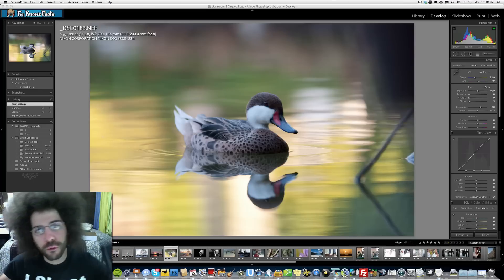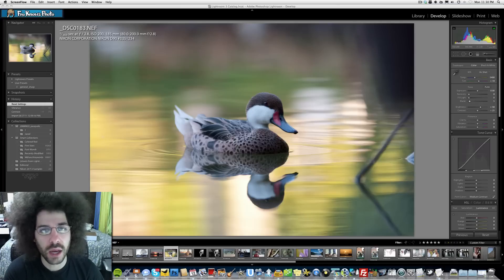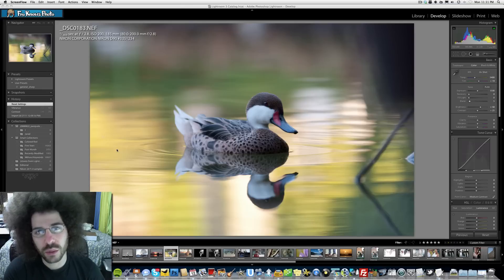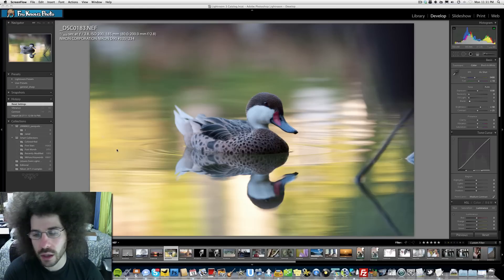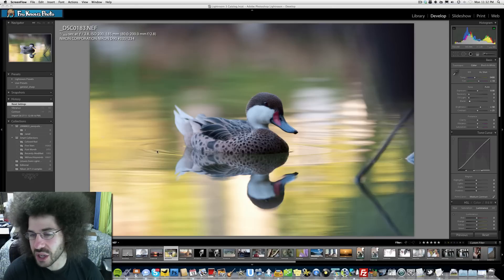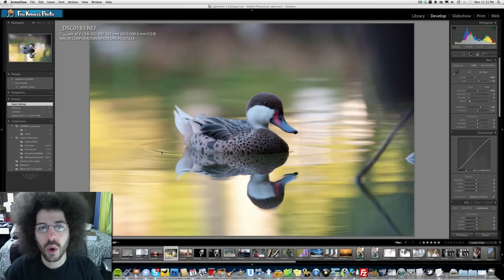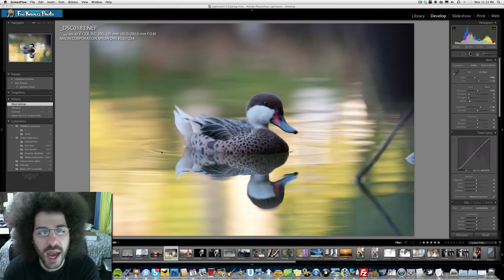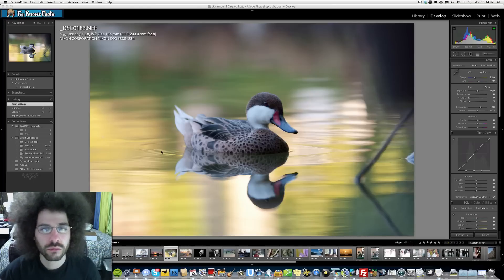Photo Editing - Edit this Raw File 42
After such a great showing this week I thought it would be great to open the RAW editing up to you before Adam and I show our edits again.

This week I have selected this image of a duck which I know will really pop when editing is done.

Please download the RAW FILE CLICK THE LINK ABOVE and edit it in any RAW converter program that you would like.  You can upload your edited file to the forum as well as create a screen flow video of your edit to put on Youtube.

When you upload your video on Youtube please make sure that it is a video response to the Week 42 RAW edit video.  Make the title FroKnowsPhoto Raw Edit 42.

On Friday I will post Adam and my edit of the duck along with some of the really cool videos that you guys will create.